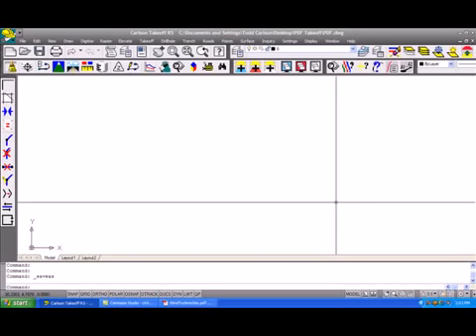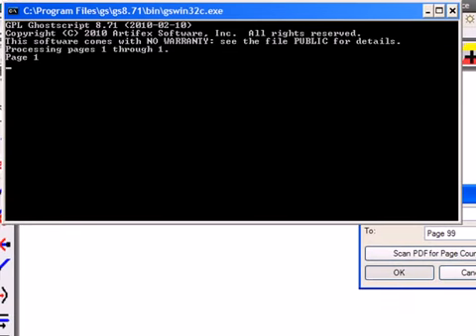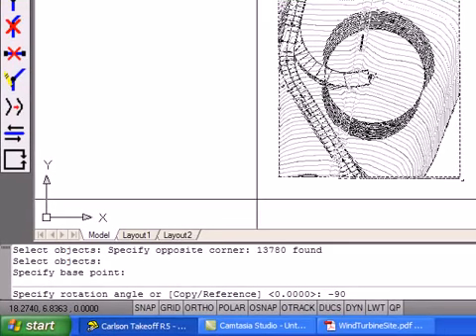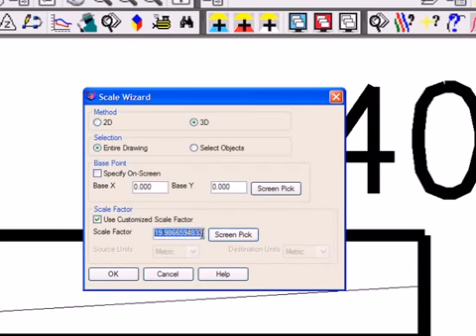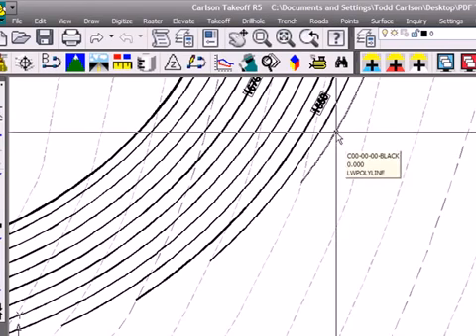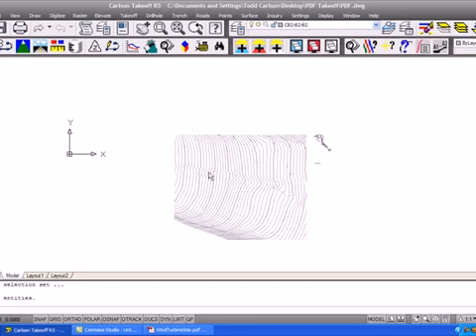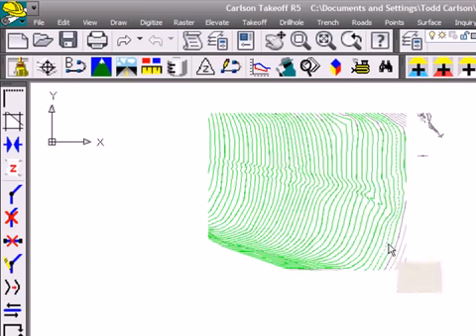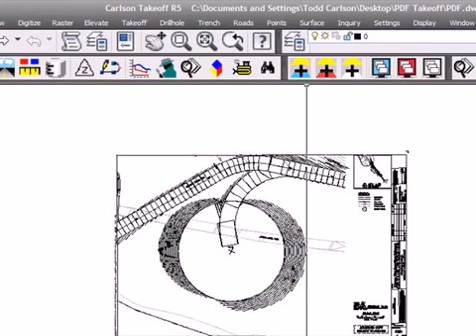Vector PDF in Carlson Takeoff